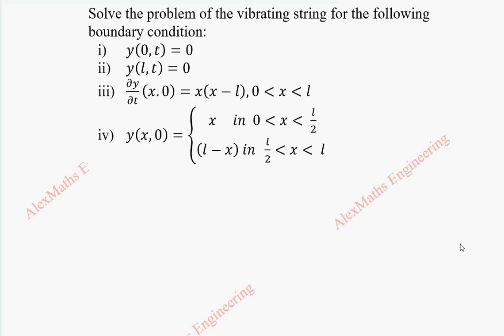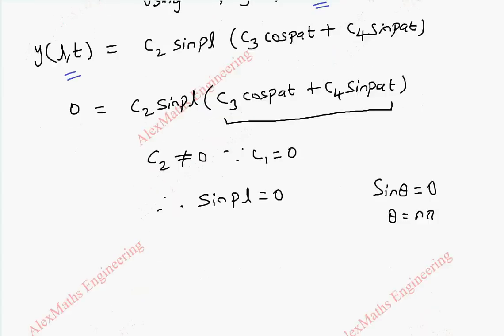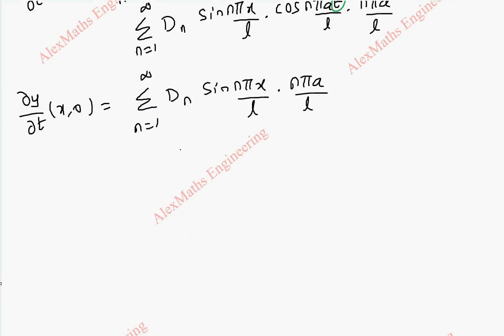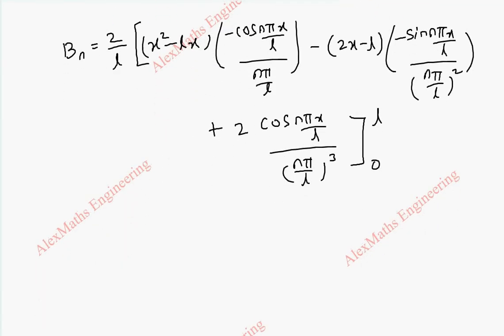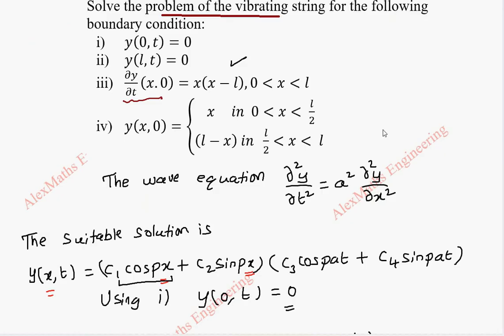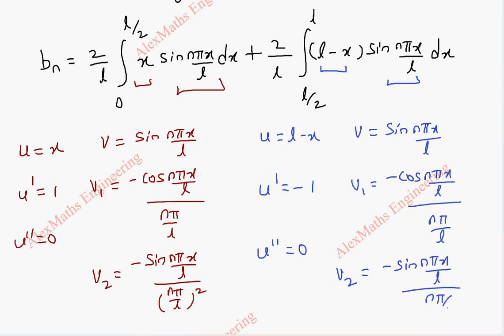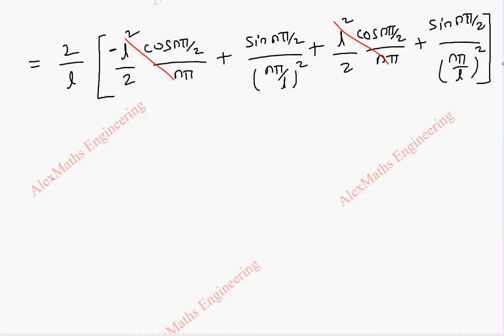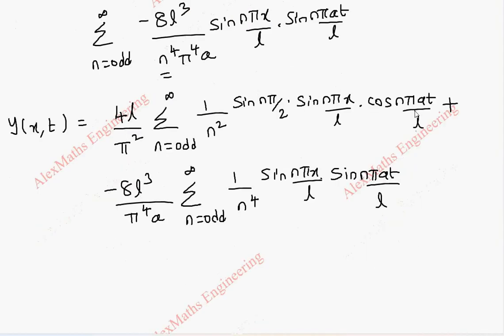Fourier series Problem on vibrating string with initial displacement initial velocity Problem 1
Problems on vibrating string with initial displacement and initial velocity given
Solve the problem of the vibrating string for the following boundary condition:
 y(0,t)=0
 y(l,t)=0
 ∂y/∂t (x.0)=x(x-l),0 to l
 y(x,0)={█(x     in  0 to l/2@(l-x)  in  l/2 to  l )┤